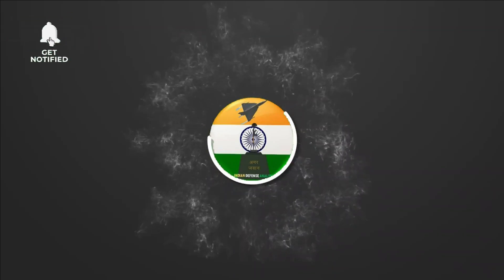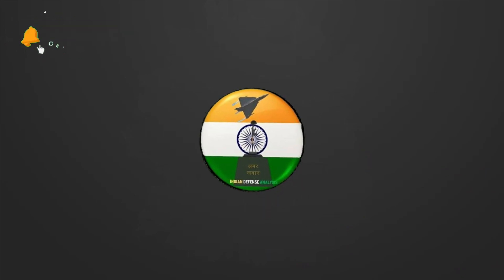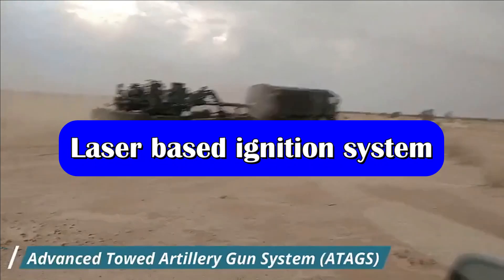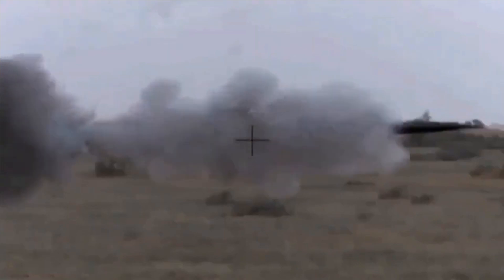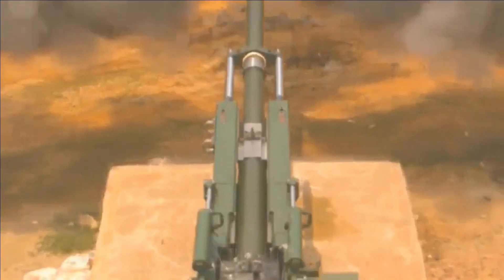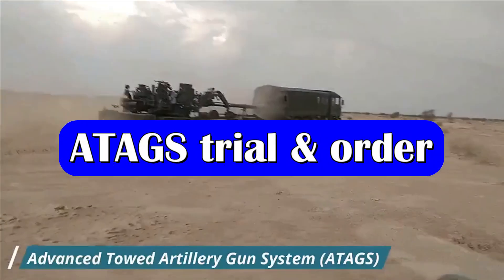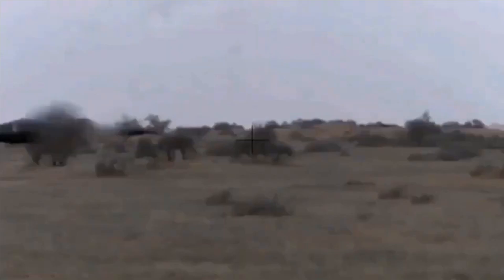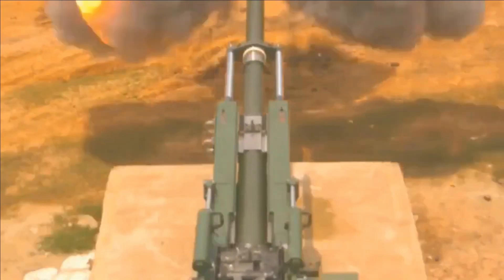What's the need of Laser based ignition in ATAGS?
Basics of artillery firing

All the modern-day artillery and its firing includes two important component which is propelling charge and the projectile. Propelling Charge is a separate loading charge used in 155mm artillery guns for firing in Zones 3, 4, 5, 6, and 7. The projectile or the artillery shell is propelled by the exploding gases created by the propellant charges. The barrel gives the projectile it's direction. After the projectile has left the barrel, it flies to the target unguided or even guided using smart munition.

More propelling charge means more range. ATAGS has range more than 48 KM as it is capable of firing zone 7 propelling charge. The propelling charge is ignited by a primer at the base of charge.

Laser based ignition system

This background was important to understand the latest enhancement planned in ATAGS. DRDO has recently released a tender to design and develop a Laser based ignition system for 155mm ATAGS gun. The minimum expected life of laser is 10,000 hours and the expected delivery is 4 months from the date of contract.

The laser ignition technology will replace the primer used in the propelling charge to ignite it. The details of the laser to be used has been finalized by ARDE and its testing will commence in 14 weeks from date of placement of supply order.

The Laser based ignition is not new concept and its development began in early 90s by US Army.  Laser ignition has potential advantages over traditional ignition schemes, including improving system reliability and safety, simplifying the ignition train through elimination of the primer, and facilitating the ignition of insensitive munitions.

The introduction of new ignition system in ATAGS will further improve the guns’ reliability and safety. However, the integration of the new system & its trials may take few months. It is not clear if the laser-based ignition system is being pursued as an enhancement to existing gun or a requirement by army. If this is a requirement by army, then it might further delay the induction of these guns by Indian Army. However, if its enhancement then it might not affect the induction process and could be part of feature to be available in next version of ATAGS or improved ATAGS.

ATAGS trial & order

The firing trials of ATAGS was completed in July 2022 & the maintenance evaluation trials and the quality assurance trials were also concluded in August 2022. By mid of November, the system is expected to be evaluated completely and Army has planned to induct the system in 2023.

In August 2018 the Indian Ministry of Defence's Defence Acquisition Council (DAC) sanctioned the procurement of 150 ATAGS guns for the Indian Army for INR33.65 billion (USD410 million).

It will be divided among the two developers – TASL & Bharat Forge. The deal will be split in 60:40 ratio between the lowest bidder (L1) and L2. The Army has total requirement of 1,580 artillery guns in this category.